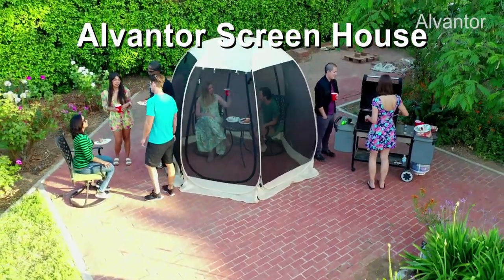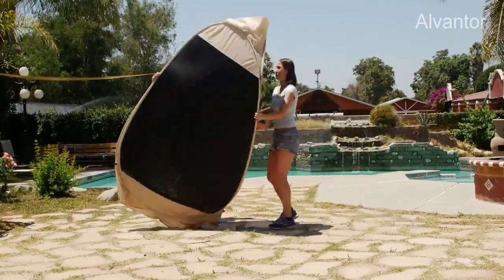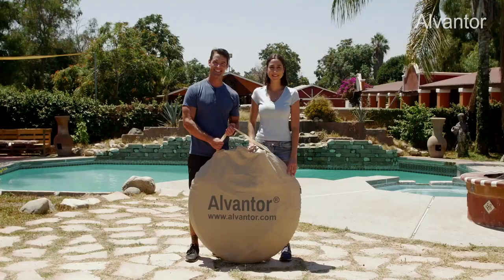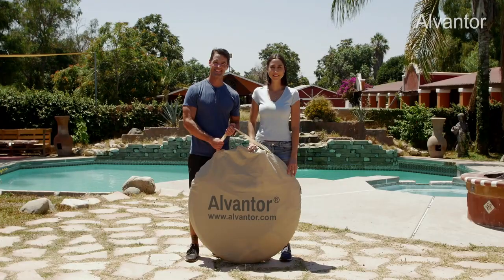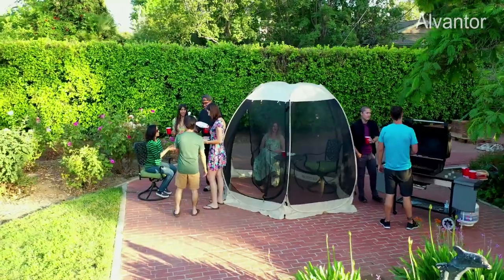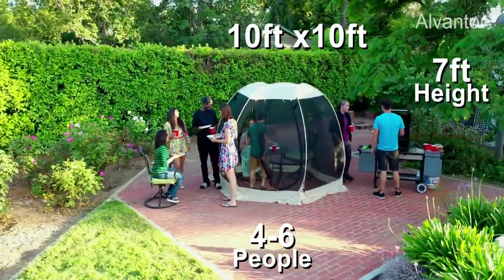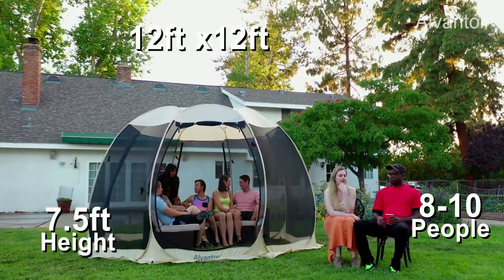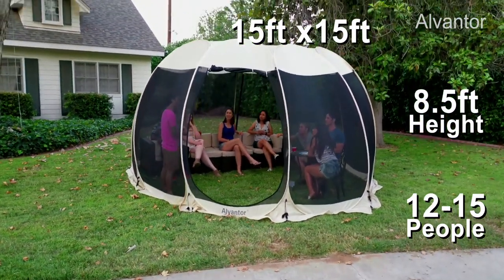Alvantor Screen House Pop Up Gazebo Tent - at Camping World